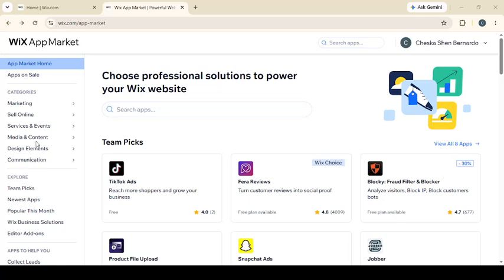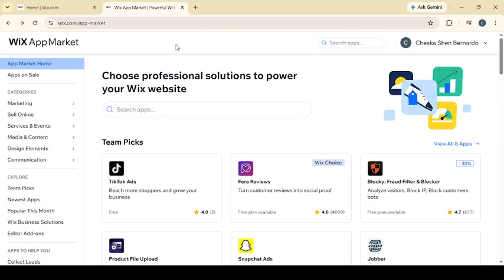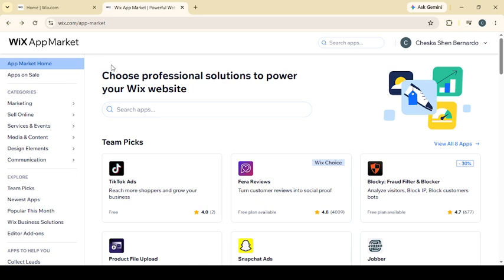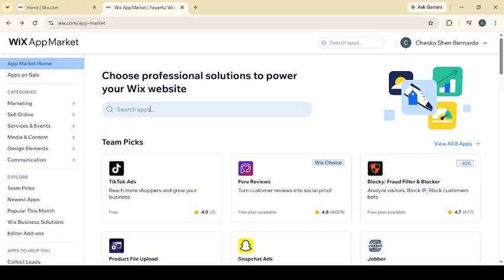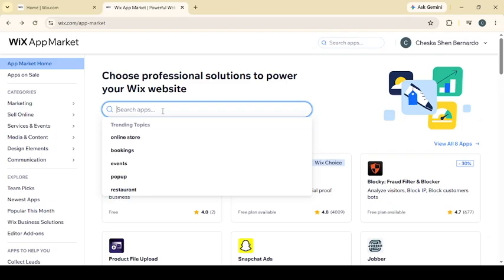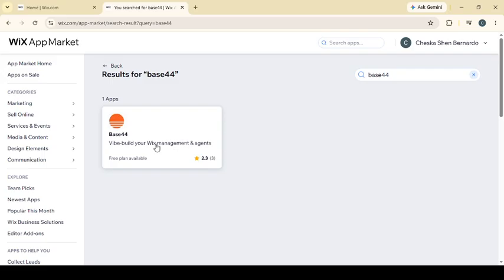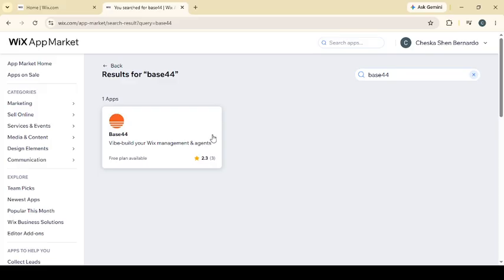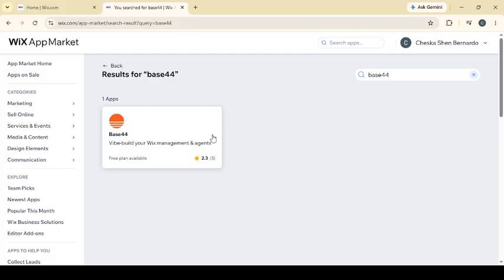How To Create Dashboard In Wix With Base44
If you have outgrown the basic drag-and-drop editor, it's time to master Wix Studio! In this advanced Wix Studio tutorial, we break down the professional web design tools changing the game for agencies and freelancers. Learn how to take absolute layout control using CSS Grid and Flexbox structures without breaking your mobile responsiveness. We also walk through creating complex scroll-triggered animations and fluid mouse-parallax effects without writing a single line of code. Watch to elevate your client projects, speed up your turnaround times, and build enterprise-grade digital experiences today!